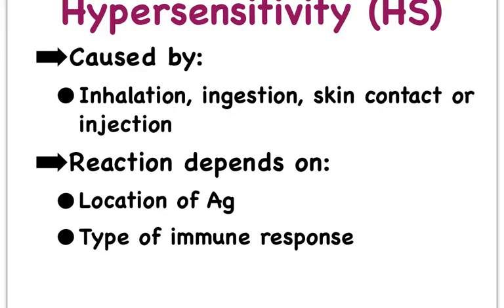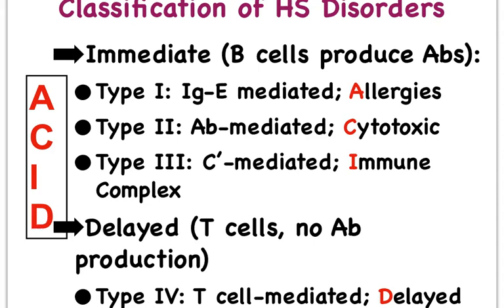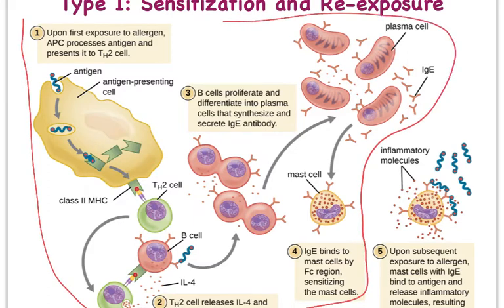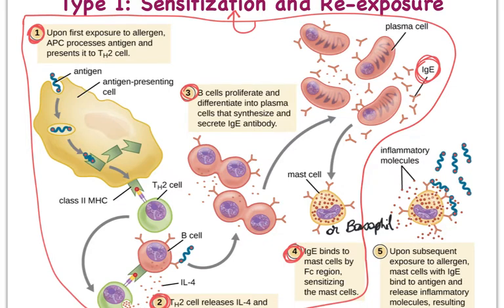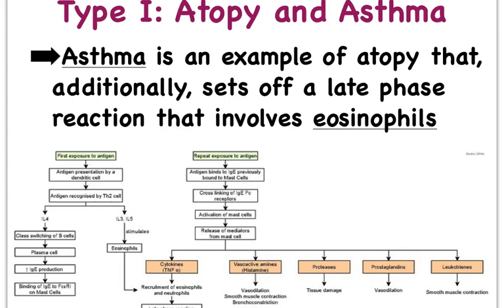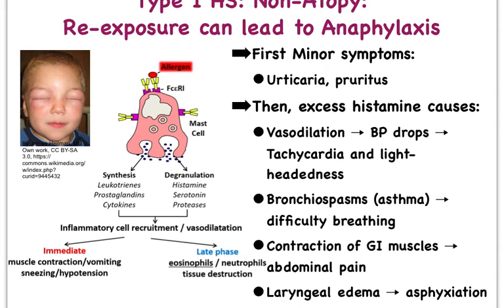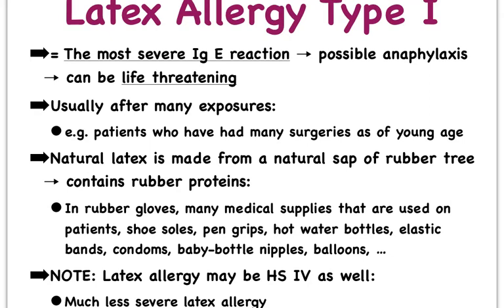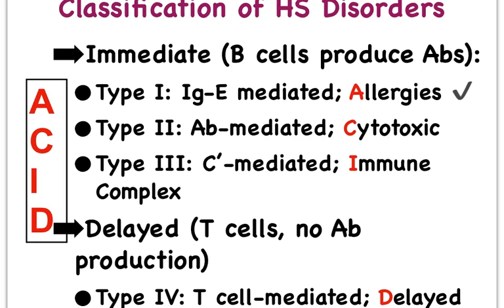1 Patho1 HSI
Discusses Hypersensitivity Type I